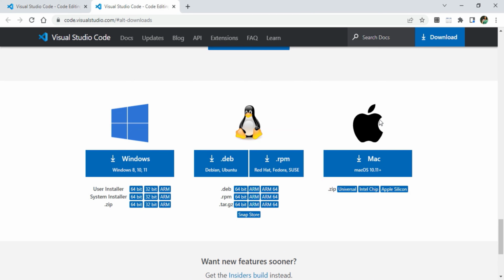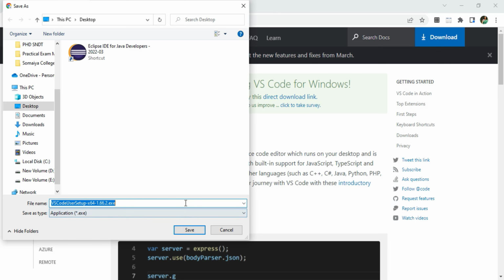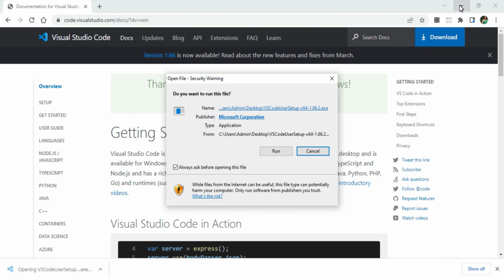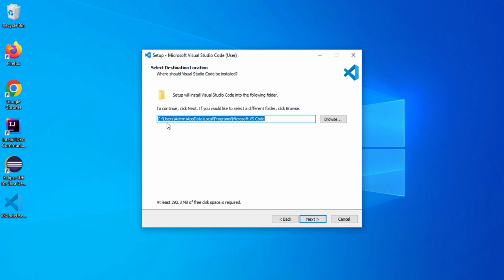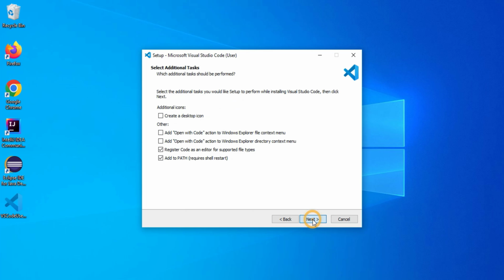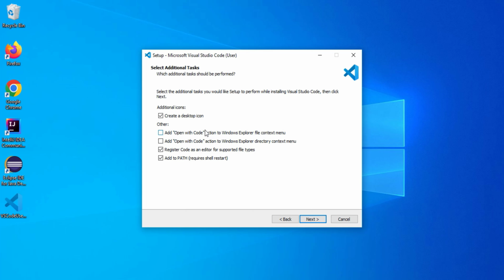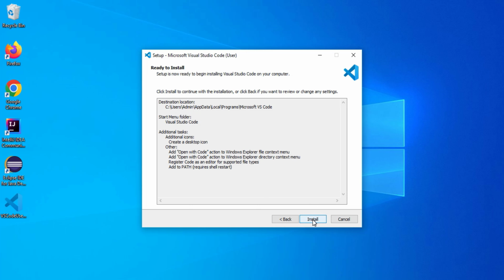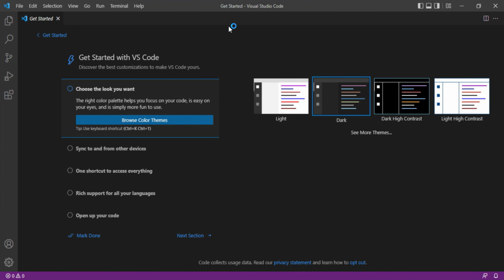Install VS Code In 2 Minutes | Install Visual Studio Code on Windows 10/11 (VS Code)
Learn How to install and Use Visual Studio Code on Windows 10/11.  VS Code is a Free, Open Source Editor.  VS Code runs on Mac, Linux, and Windows. See Requirements for the supported versions.

Are you looking for a free, cross-platform, and highly customizable code editor? Use VS Code!
Also, I have shown how to run HTML in visual studio code on Windows 10.

Time Stamp :
0:00 - Introduction
0:14 How to Download Visual Studio Code (VS Code)
1:14 Run Installer for Installation
2:30- Welcome Page in VS Code
2:39 Change to Dark theme
2:52 Extension in VS Code
3:15 - Subscribe

🎥 MY FAVOURITE YouTube GEAR